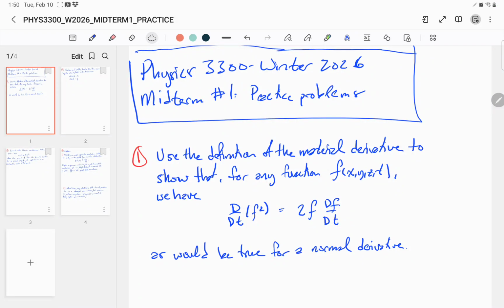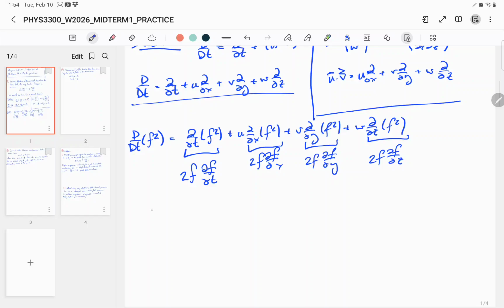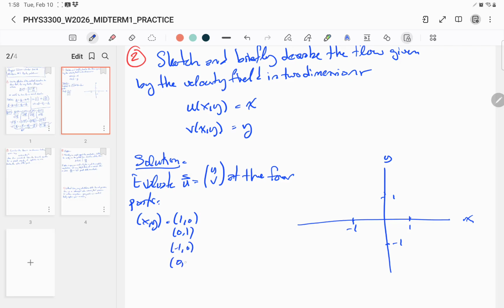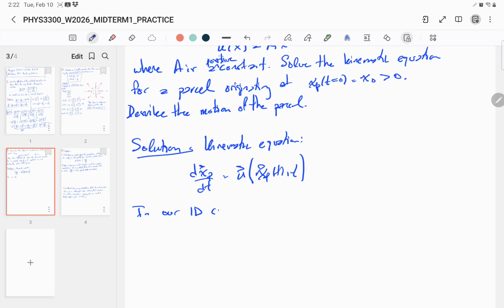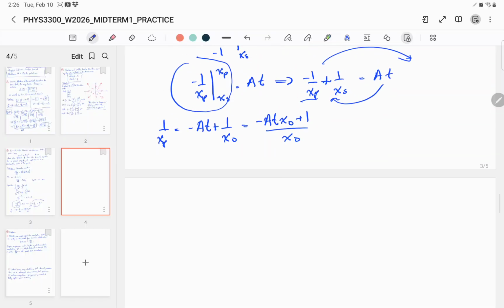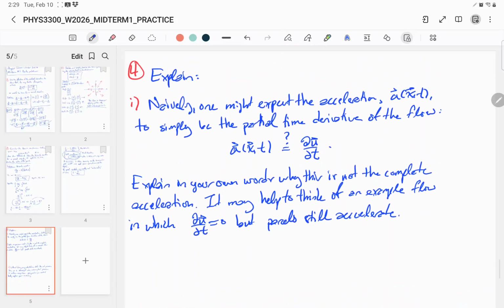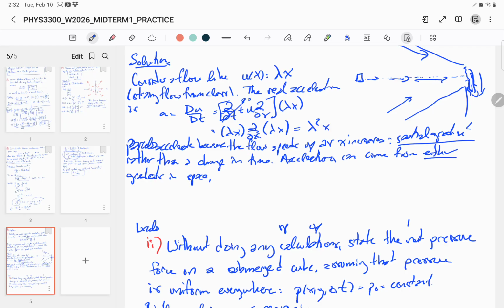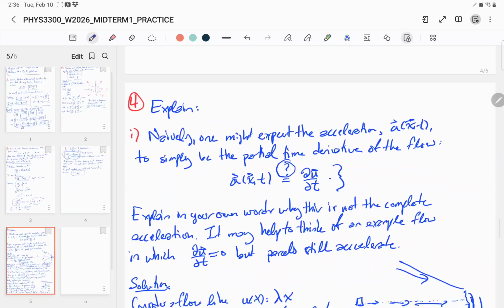PHYS 3300 - Winter 2026 - Midterm 1 Practice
This is a short video containing some worked practice problems for the first midterm of Physics 3300 - Intermediate Physical Oceanography as taught by Dr. Joe Fitzgerald at Memorial University of Newfoundland in Winter 2026.